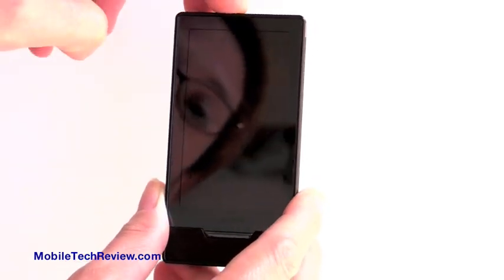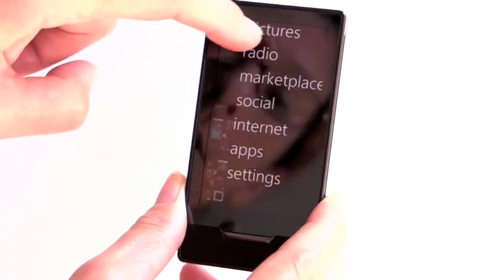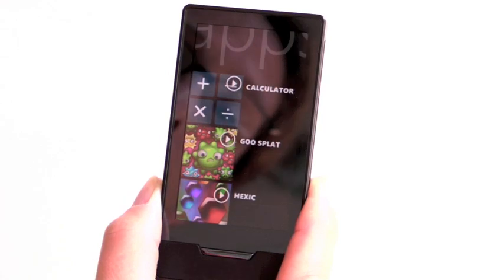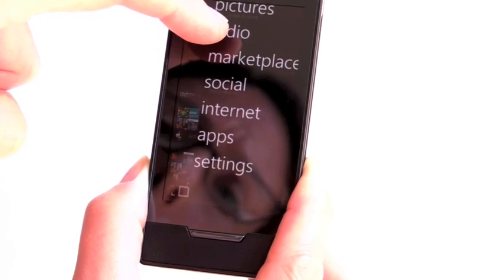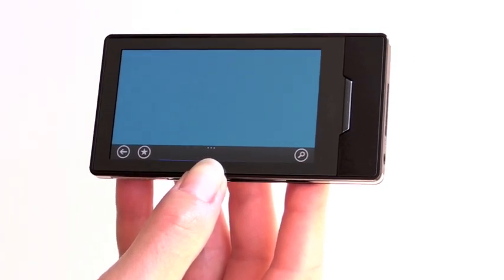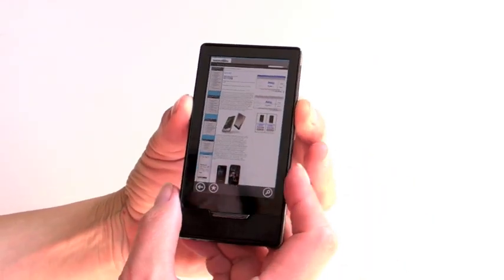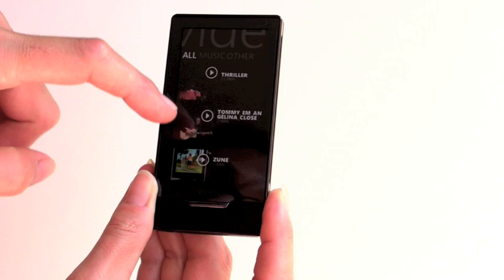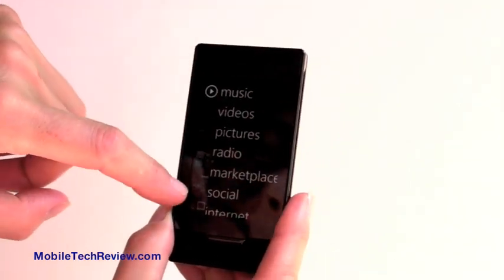Zune HD Video Demo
A video review of Microsoft's Zune HD music and video player with OLED display.